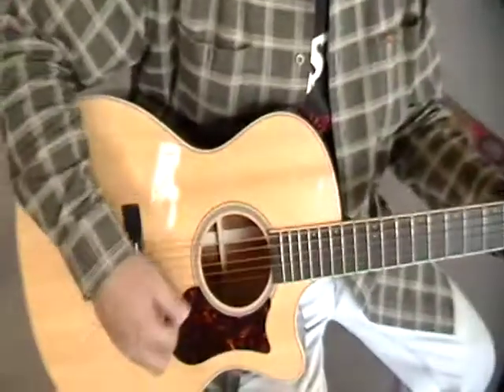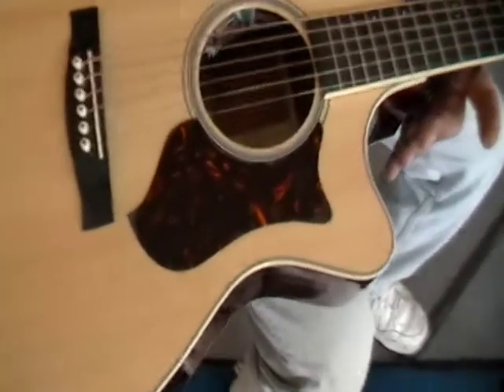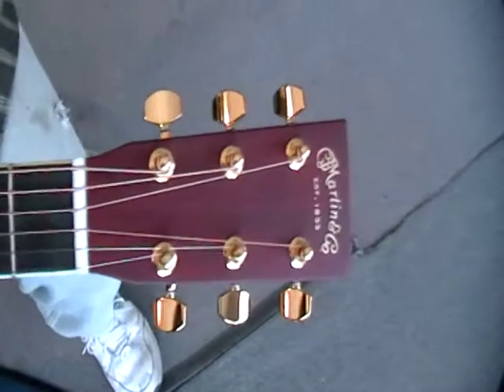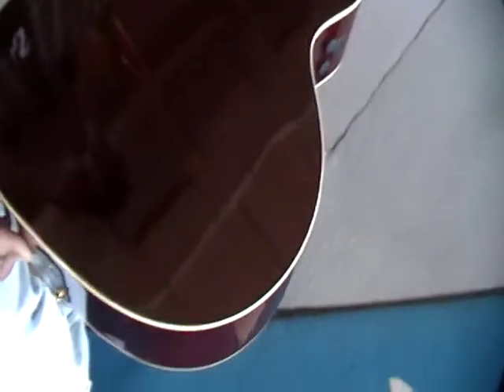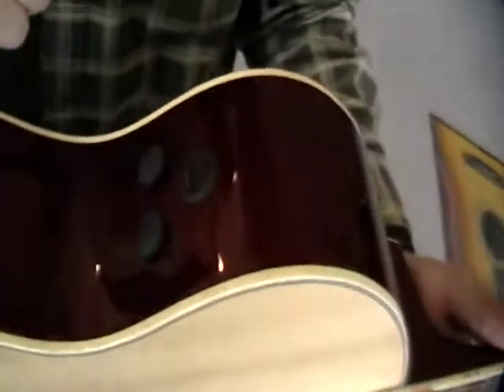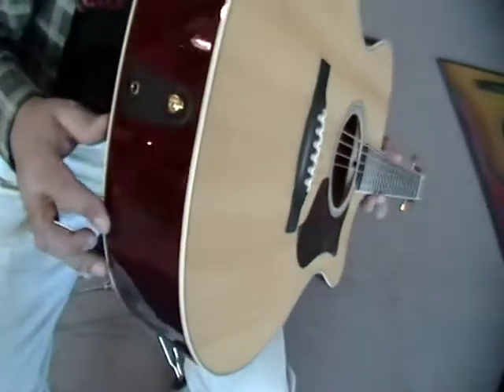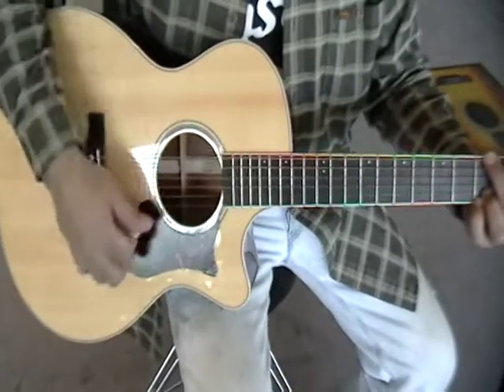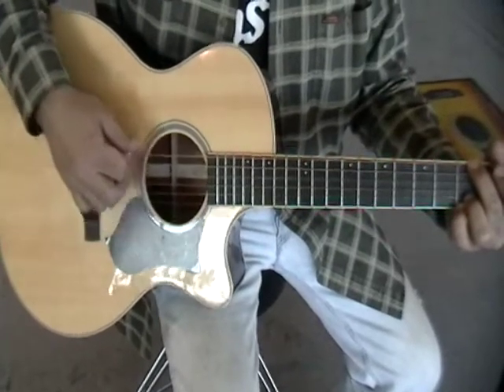GPCPA Mahogany 1465650.mpg